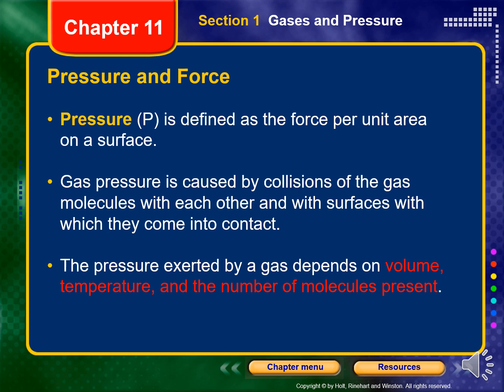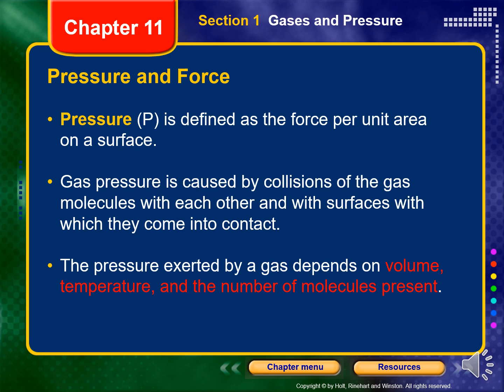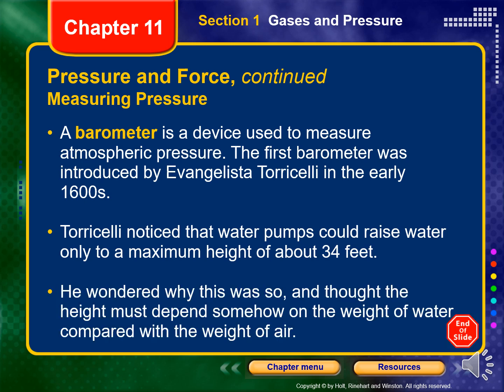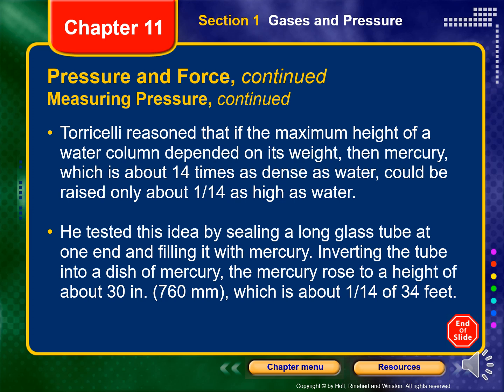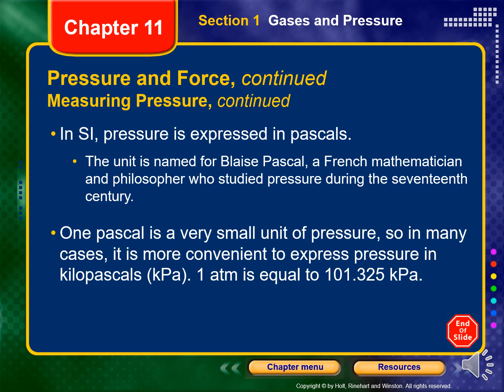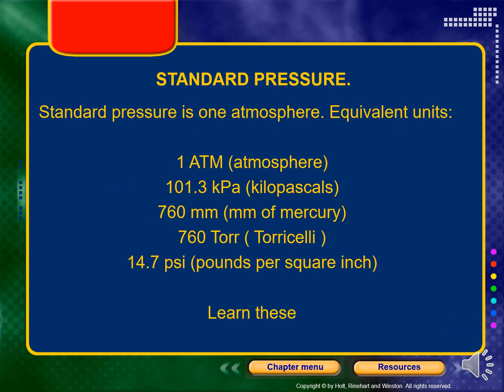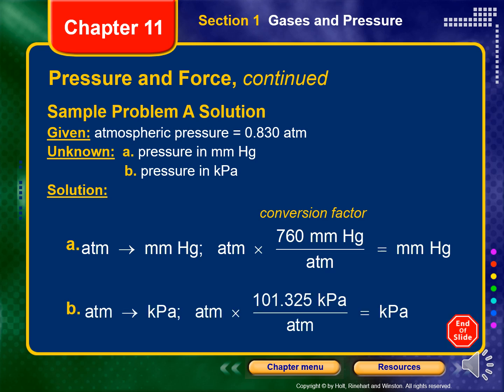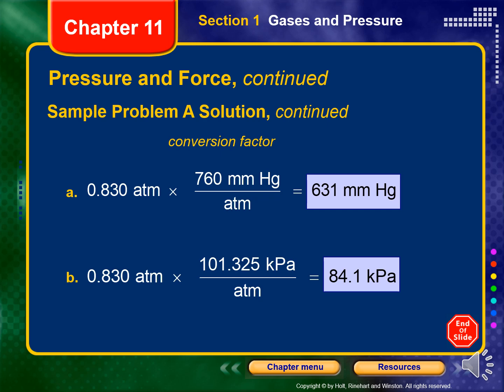chapter 11 gas laws #1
gas pressure/units and conversions